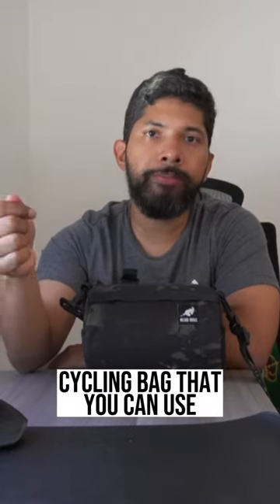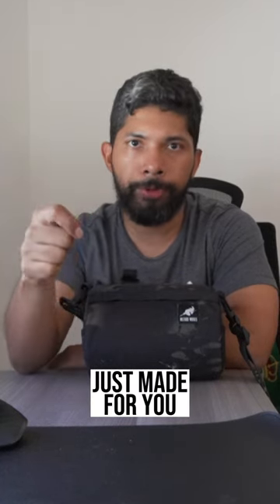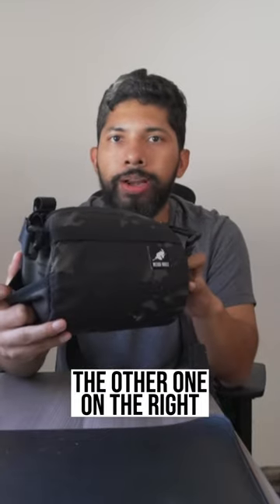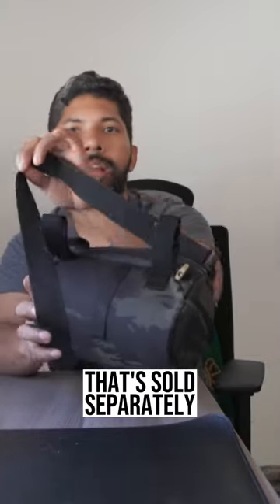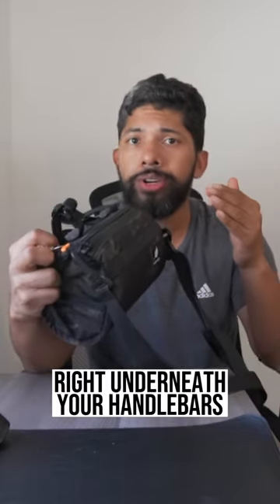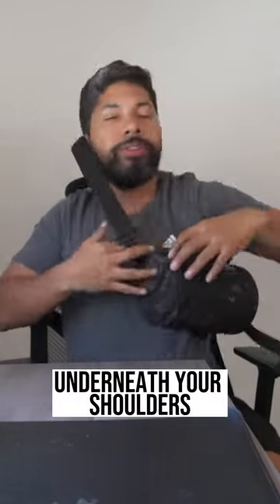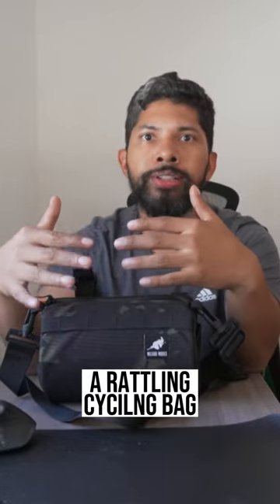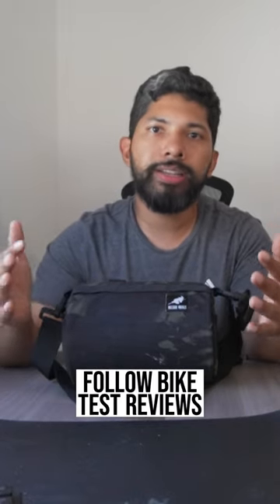Lil Presto Barrel Bag Review: Wizard Works' Must-Have Bike Accessory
Join me as I review the Wizard Works Lil Presto Barrel Bag - the ultimate accessory for your bike! Discover its unique features, easy installation, and see how it adds convenience to your cycling adventures 🚴‍♂️✨